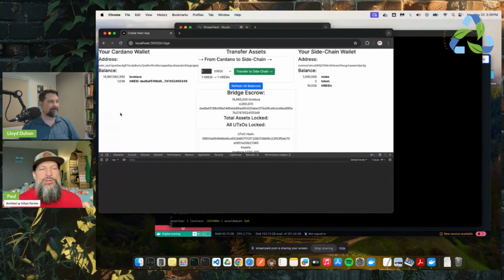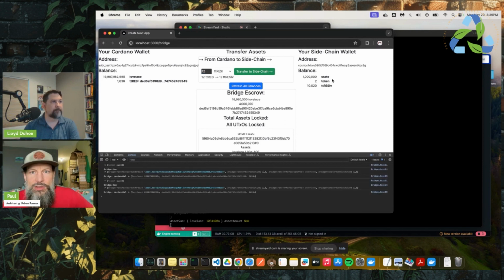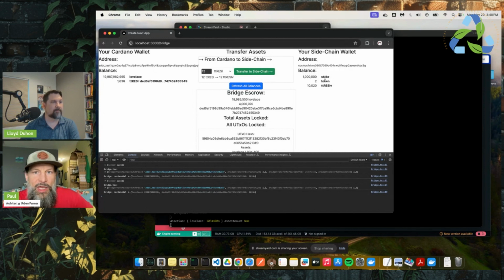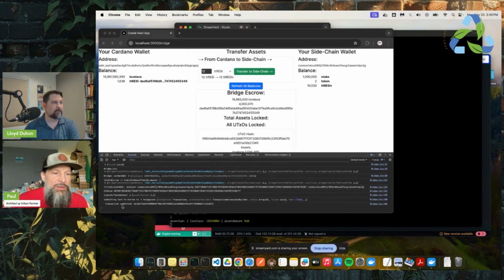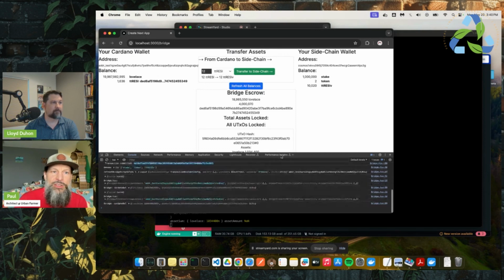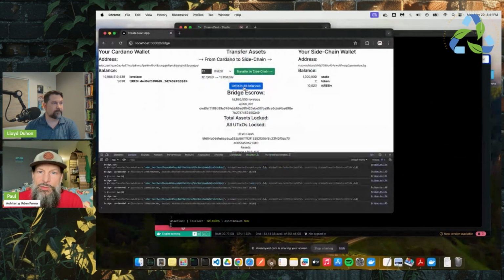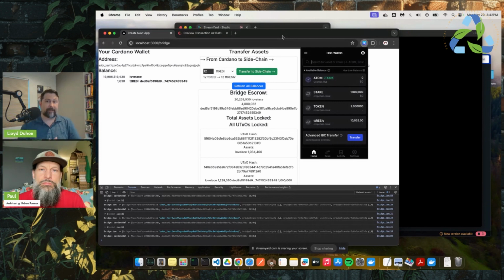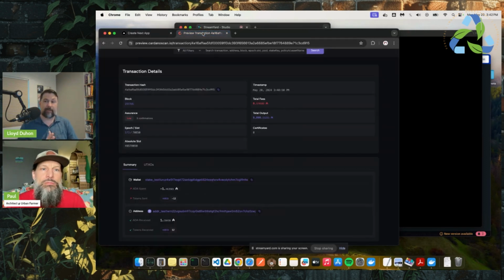Smart Contract Milestone 2 1100284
This is the Smart Contract Demonstration Video for Milestone 2 of the Urban Farmer: Grow to Launch Catalyst Proposal #1100284